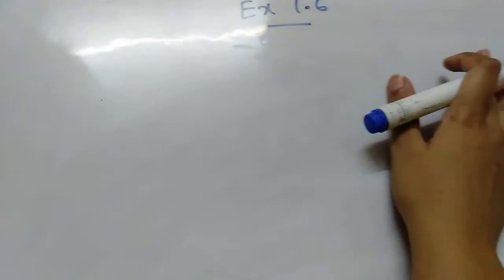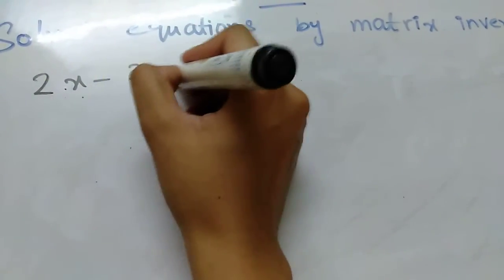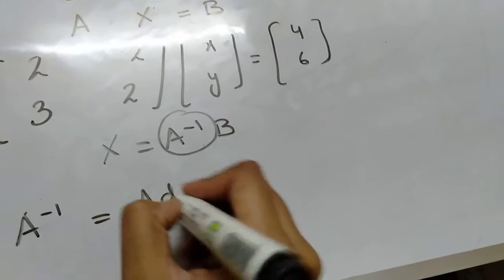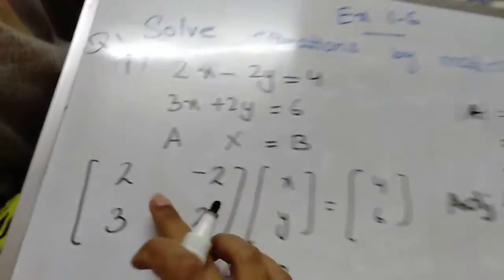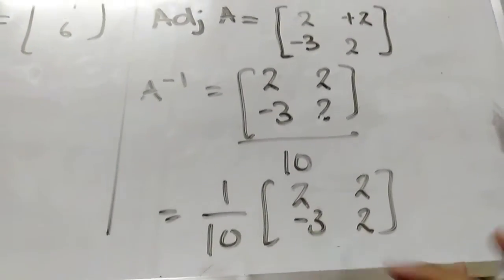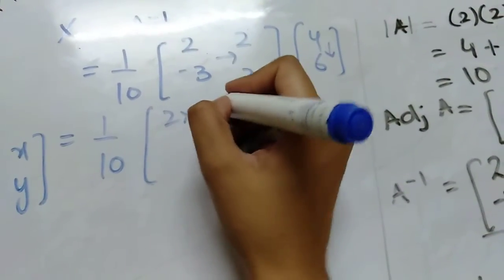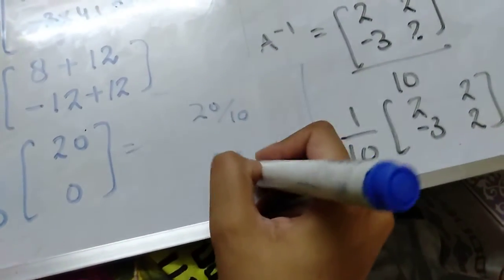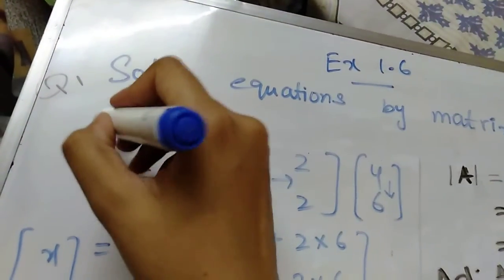Maths class VIII (ex 1.6 Q 1 part ii)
Matrix inversion method(ex 1.6 Q 1 part ii)